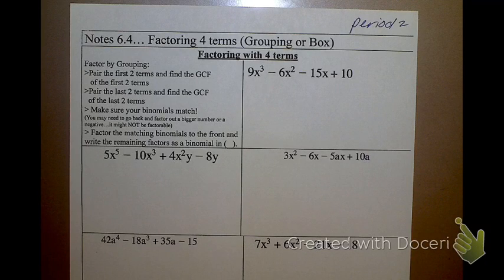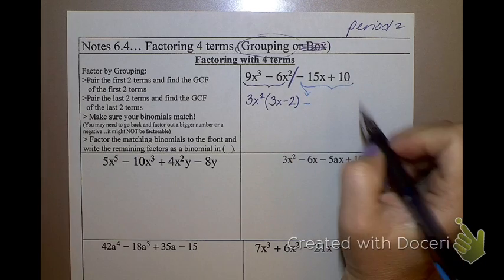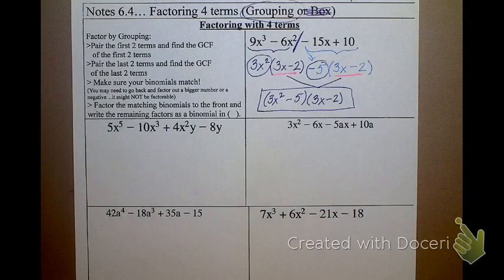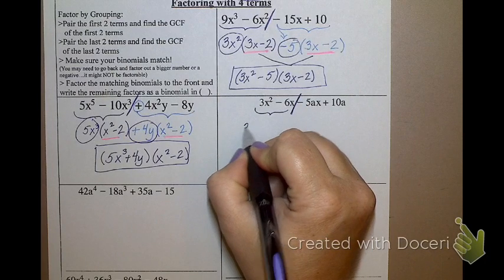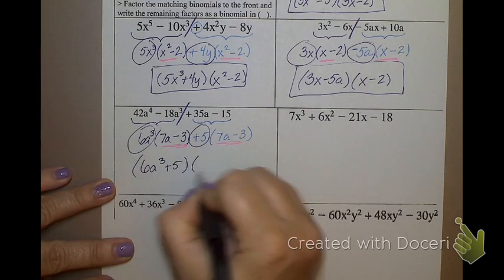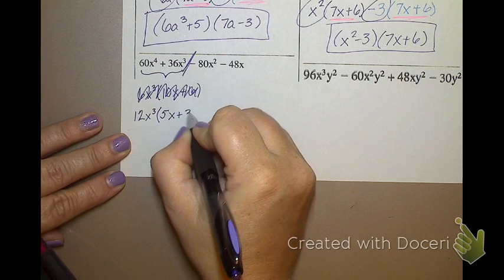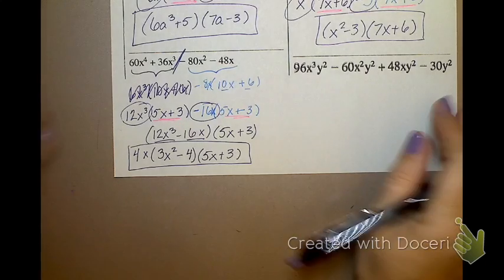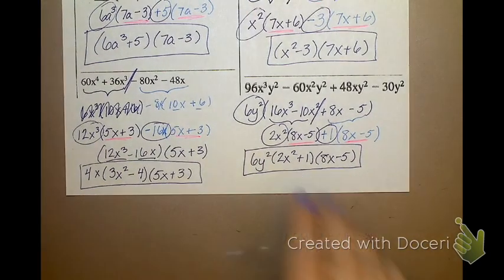6.4 Factoring by Grouping 8/15/18